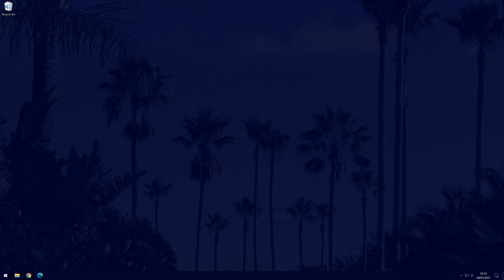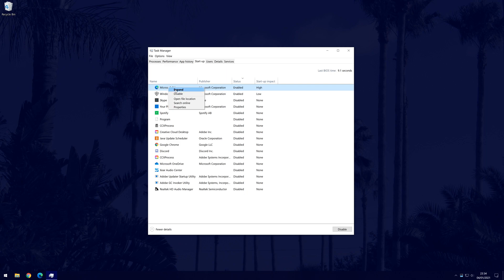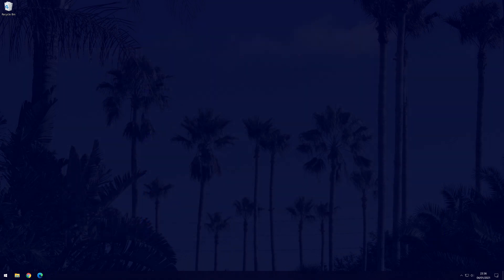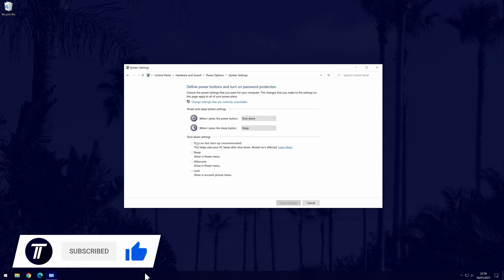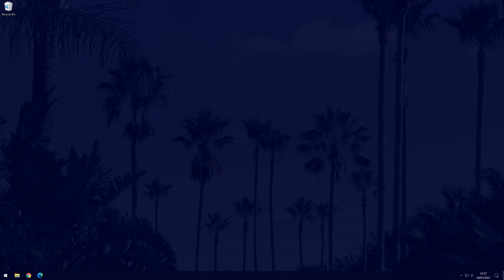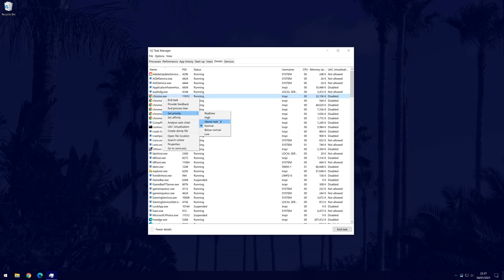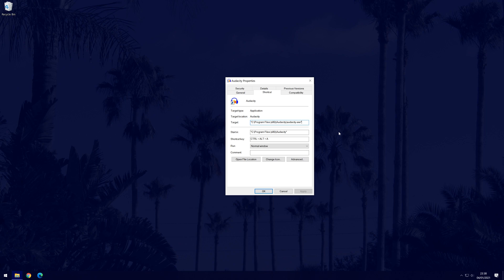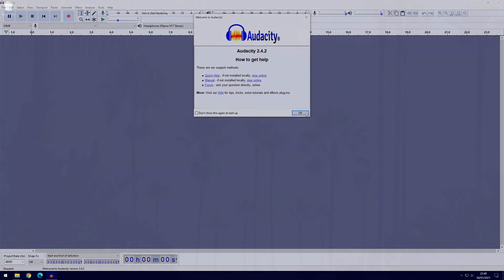How to Make Programs Open/Load Faster on a Windows 10 PC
Want to know how to make programs open and load faster on a Windows 10 PC? Are programs taking ages/a long time to load on Windows 10? Today's video will show you how to make apps and programs open/load faster on a PC or laptop running Windows 10. The methods should help reduce loading times on your apps and games, and make them load quicker no matter how old your PC is.

Message to enter: /prefetch:1
(Include the space before the slash).